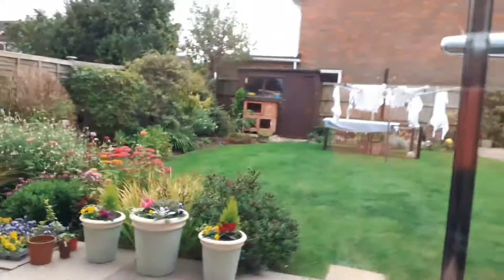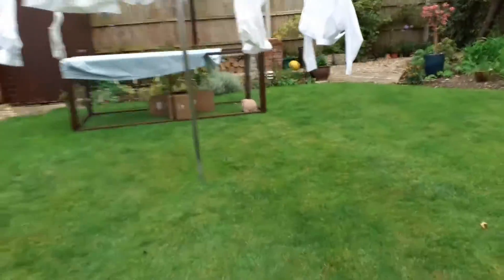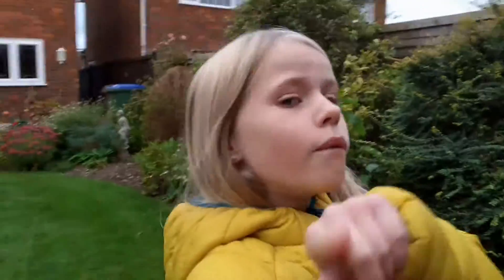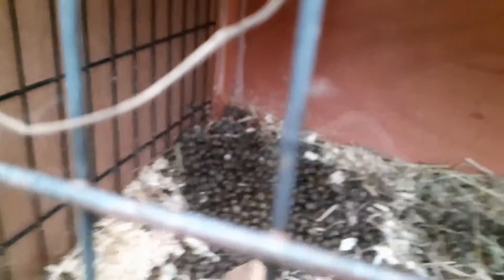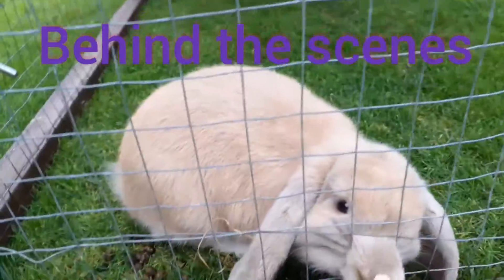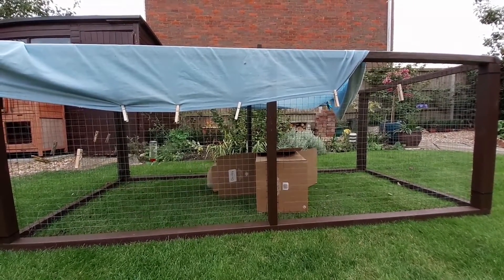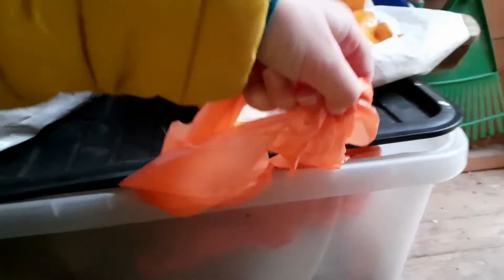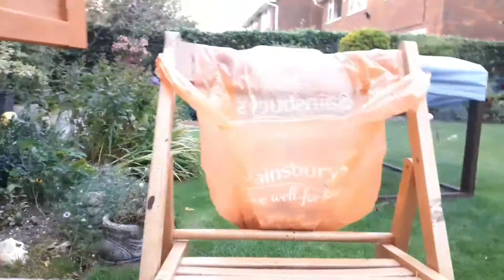Come help me clean out my bunny!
Fun video for all ages about cleaning out my rabbit and playing with him.